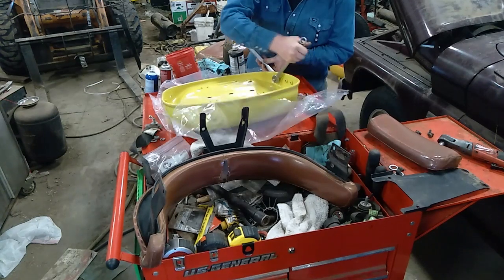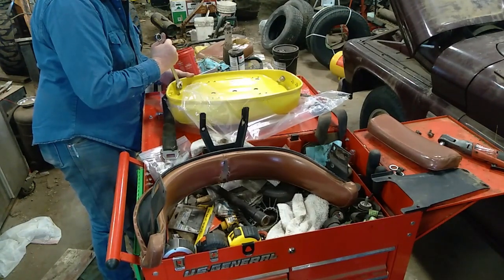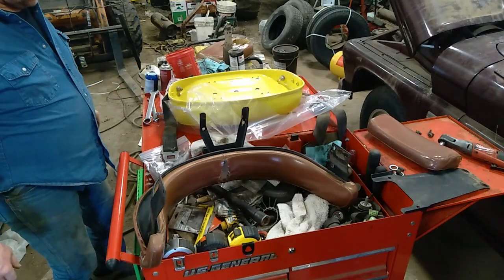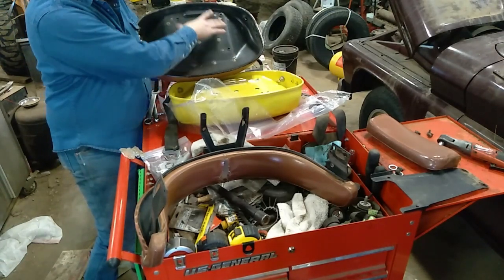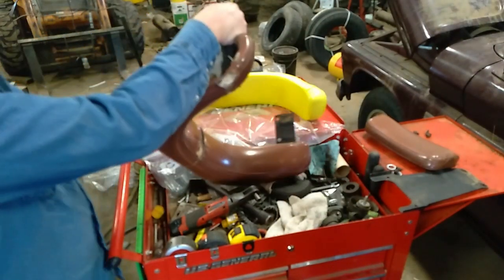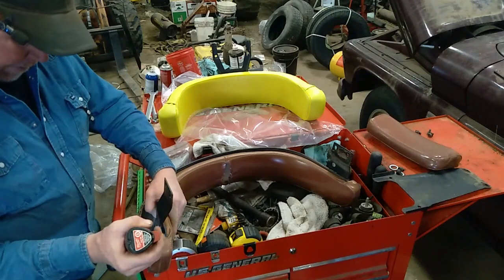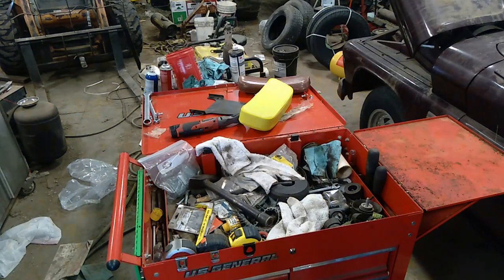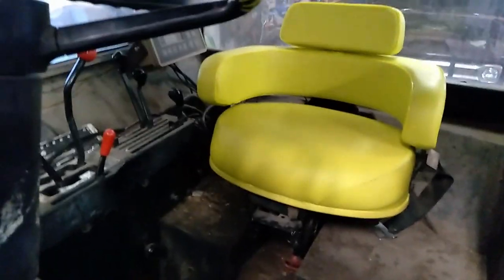The 4030 gets a seat upgrade and adjustment.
Doing a cushion replacement on the 4030 John Deere.  Unfortunately brown is no longer available so yellow it is.  This set came from Shoup Mfg.  While having it apart I was able to find the ride stiffness adjustment also, although I had never looked very hard for it.  Finally passed the 400 subscriber mark and hoping that continues to grow.  I try to answer all comments which has been enjoyable and interesting.